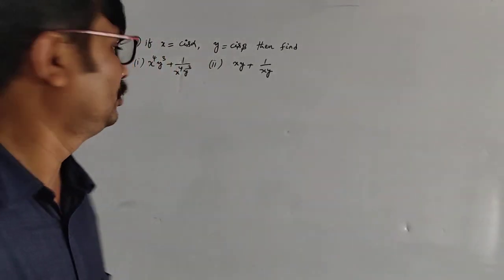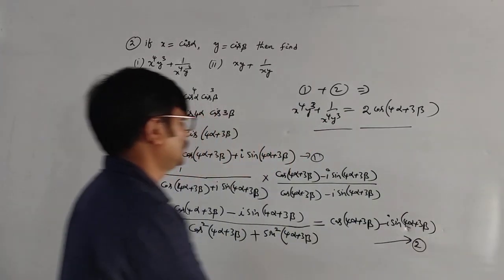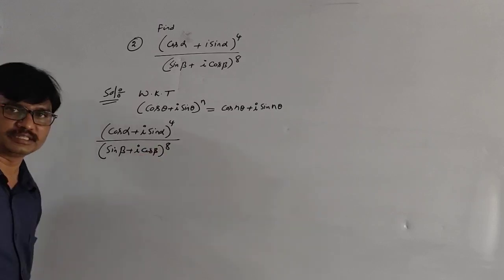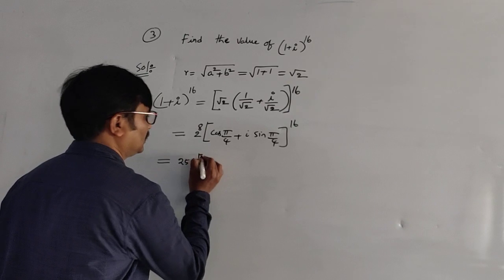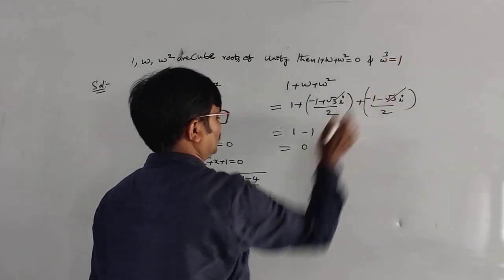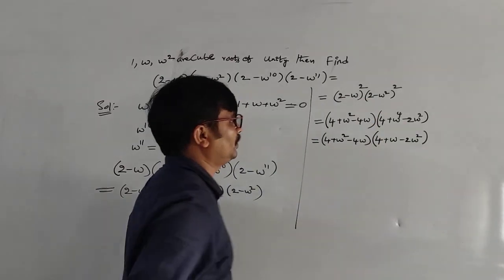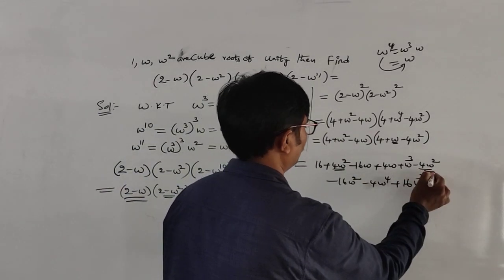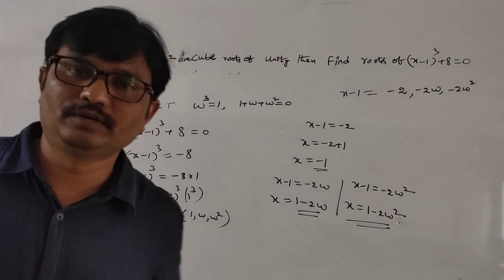complex Numbers lecture 12